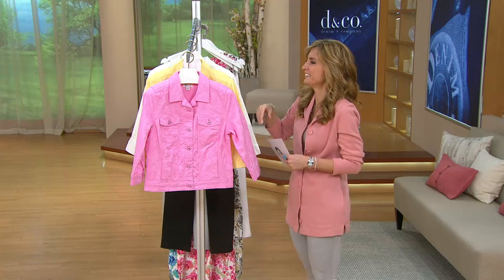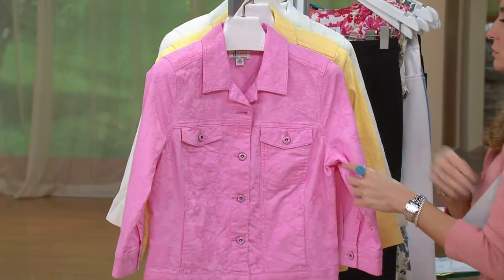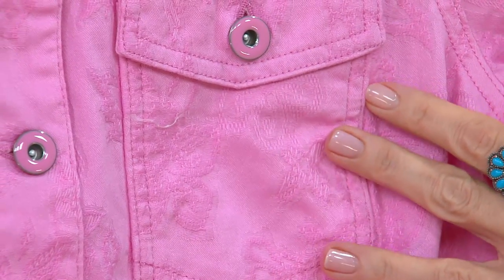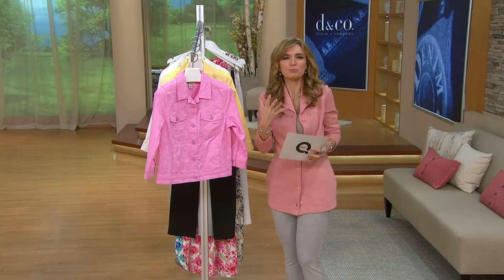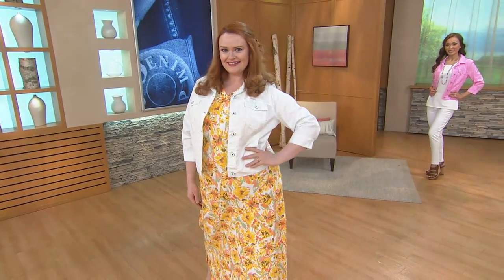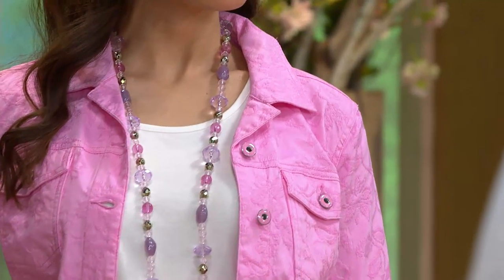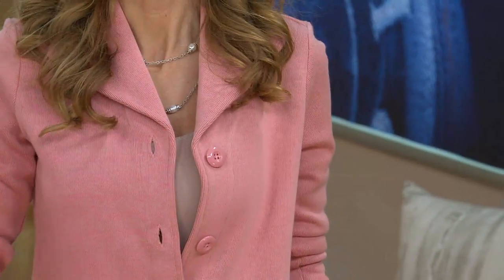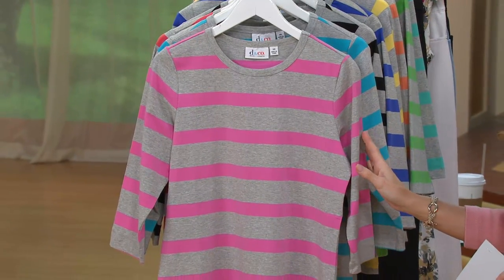Denim & Co. Jacquard Cropped Jacket with Jennifer Coffey